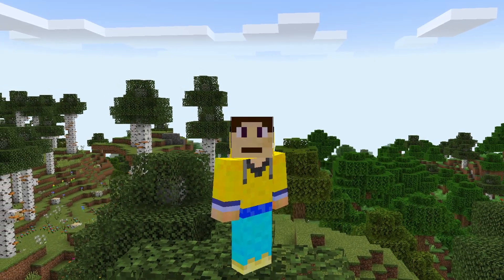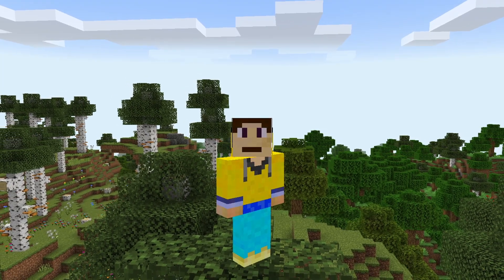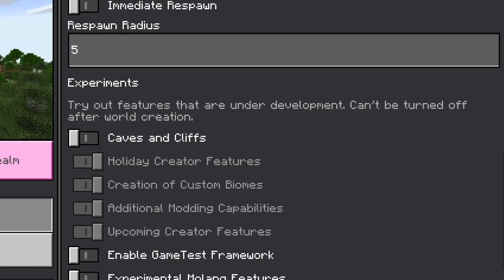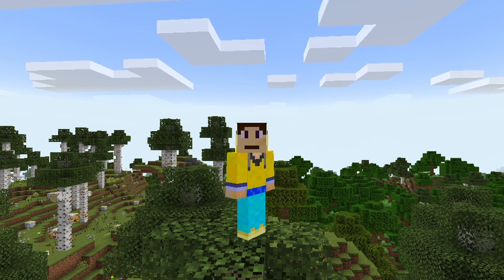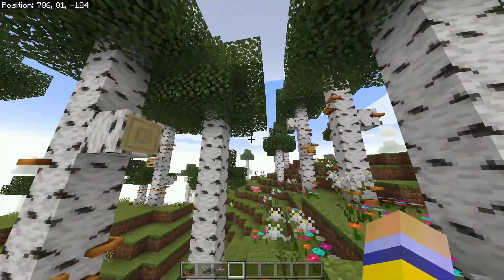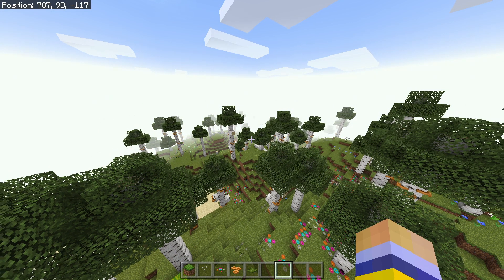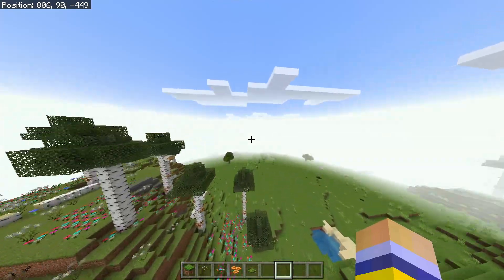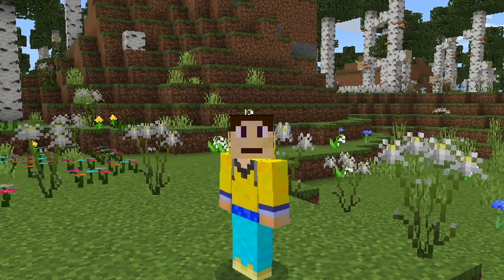How To Get The Birch Update in MCPE Early! - Minecraft Bedrock Edition! ( Birch Update Concept )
The Birch Update in MCPE! - Minecraft Bedrock Edition Early! ( Birch Update Concept )

And remember.

-MKR Cinema♠